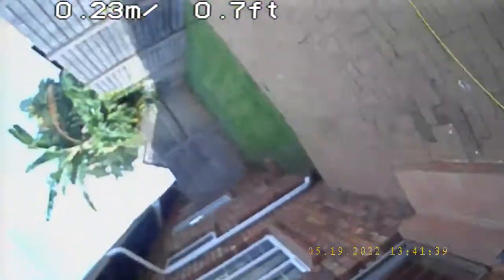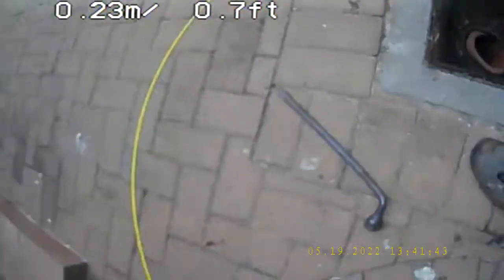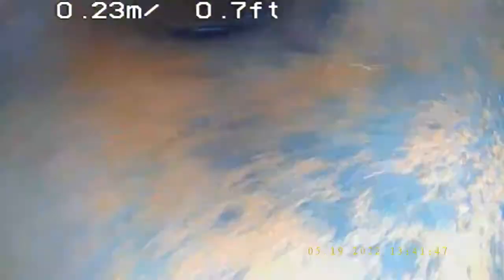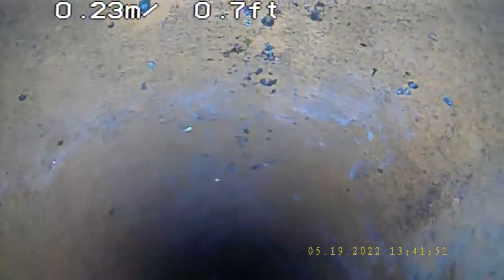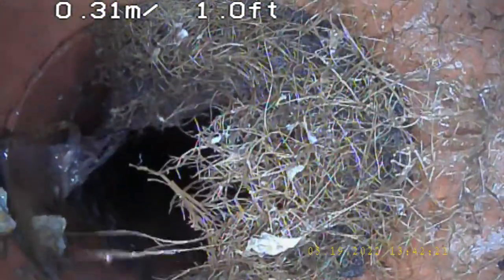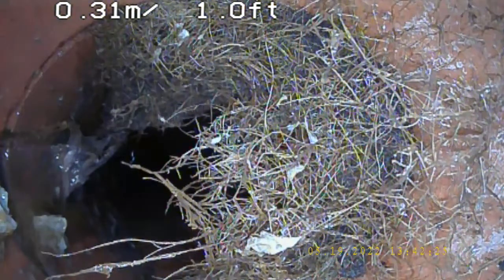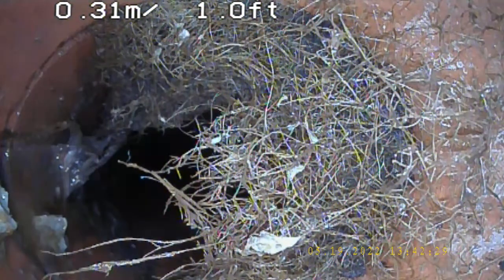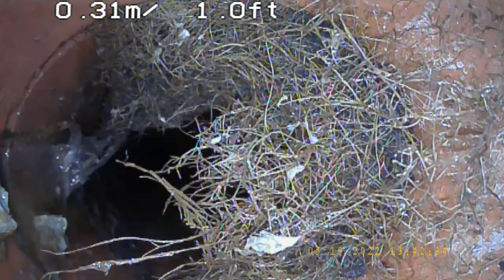PROCTOR PARK IE 19 LINE 14